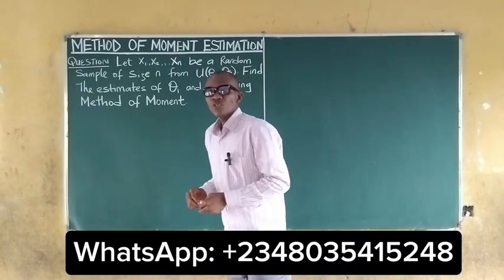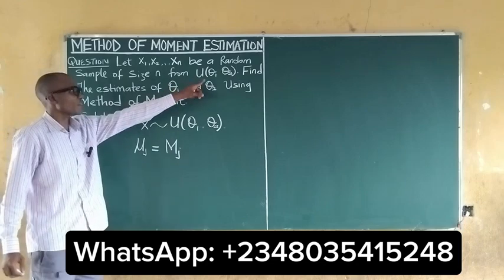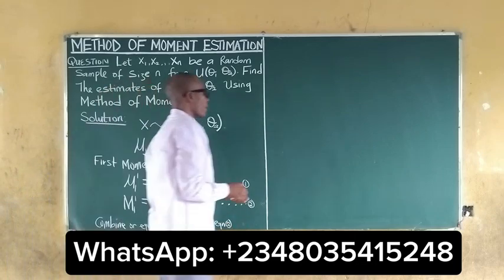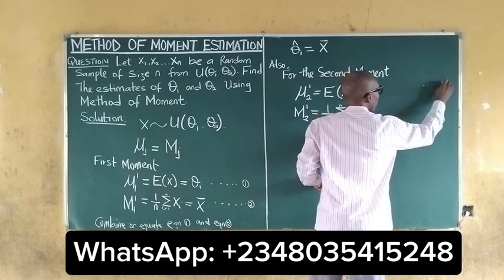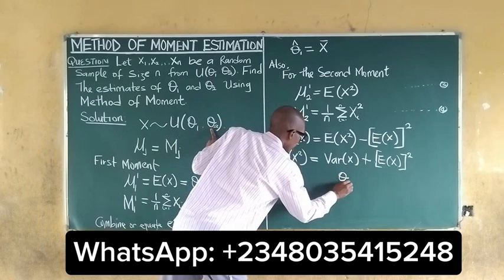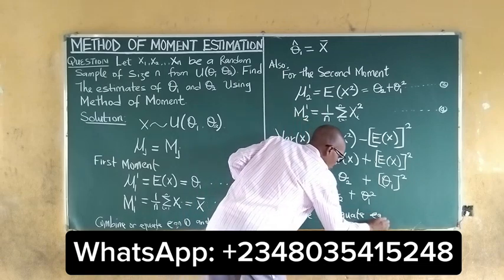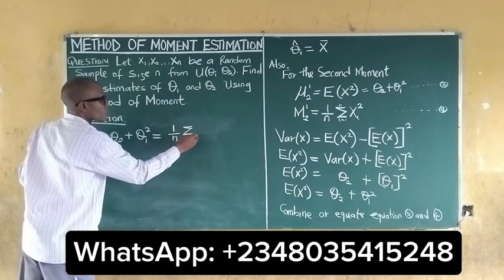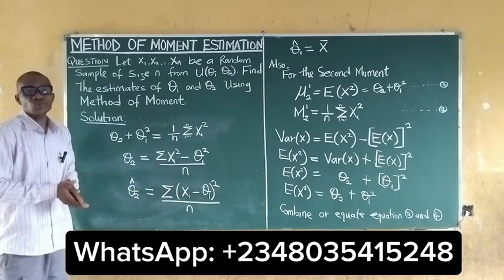Method of Moment Estimation for Normal Distribution (θ₁, θ₂) | Explained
In this video, I detail the Method of Moments for estimating parameters of a Normal Distribution. Specifically, we focus on estimating two parameters: θ₁ (mean) and θ₂ (variance) using sample moments. I break down the steps for finding the Method of Moments Estimators for both the mean (θ₁) and variance (θ₂) of a normal distribution. I demonstrate how to obtain the method of moments estimators by compairing or equating the Population Mean to the Sample Mean. Moreso, I showed how to derive the formulas for the estimators of the mean and variance using the sample mean and sample variance.

If you're looking to understand how to apply the method of moments in practice, this step-by-step solution is perfect for you! watch till the end.